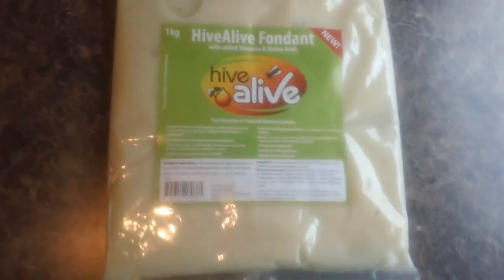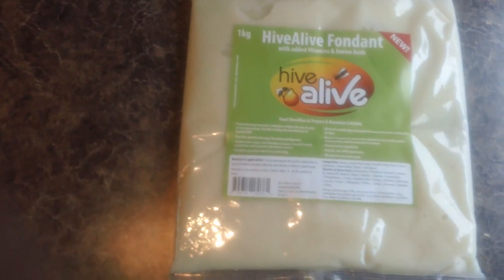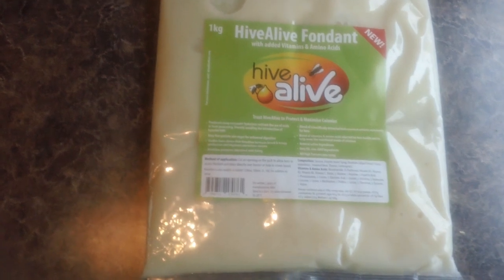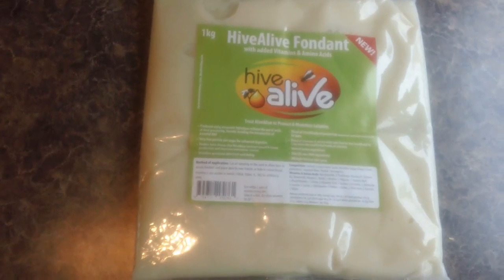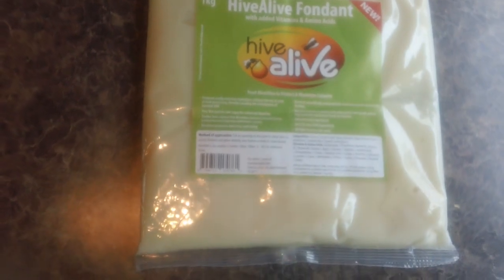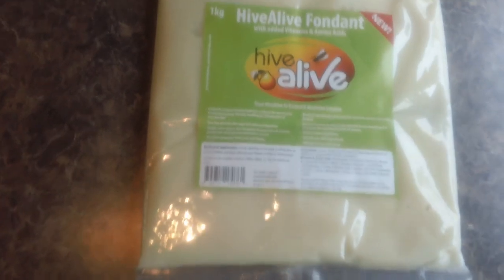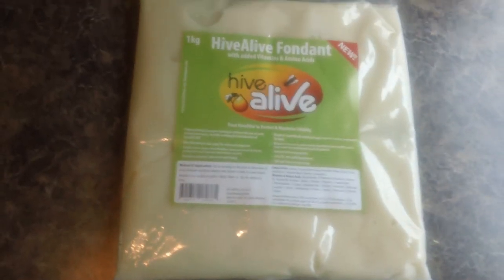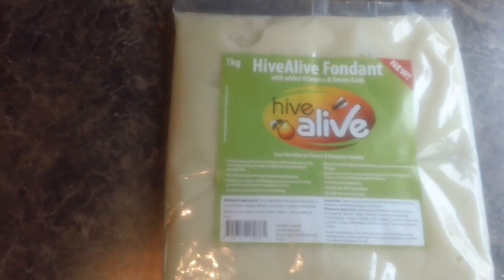new product-HIVE ALIVE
fondant with lots of goodies in it ready to use